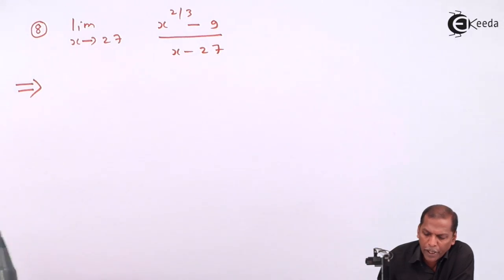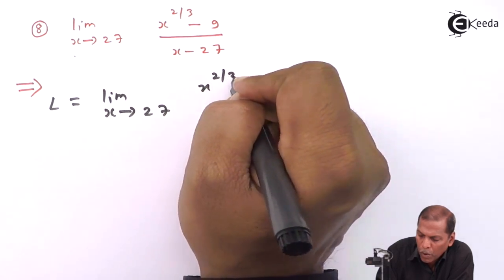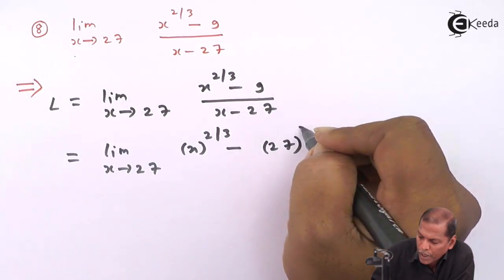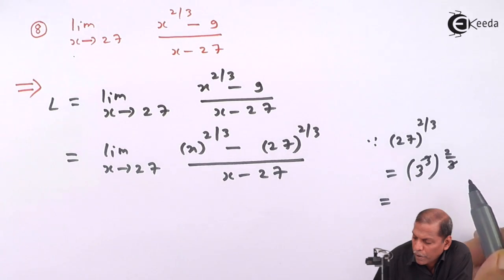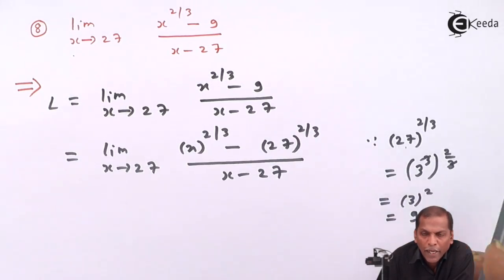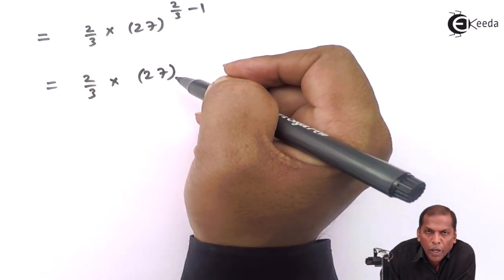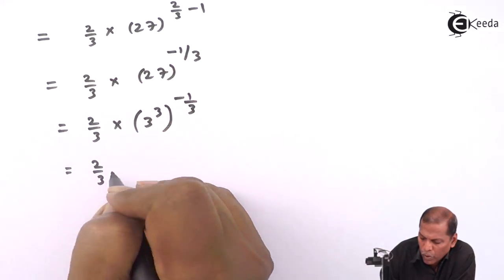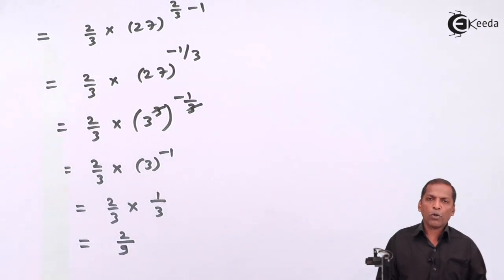Limits Example 8 - Differential Calculus - Limits Class 11 - Class 11 Maths NCERT - CBSE - IIT JEE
1) Limits Example 6 - Differential Calculus - Limits Class 11 - Class 11 Maths NCERT - CBSE - IIT JEE

2) Limits Example 7 - Differential Calculus - Limits Class 11 - Class 11 Maths NCERT - CBSE - IIT JEE

1) Factorization Method of Limits - Differential Calculus - Limits Class 11 - Class 11 Maths NCERT - CBSE - IIT JEE

2) Factorization Method of Limits Example 1 - Differential Calculus - Limits Class 11 - Class 11 Maths NCERT - CBSE - IIT JEE

Happy Learning : )